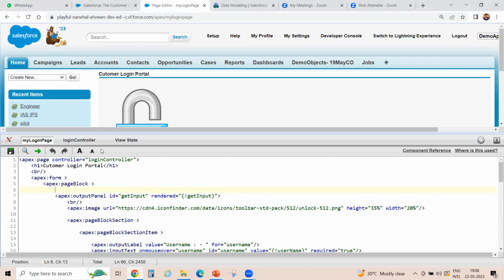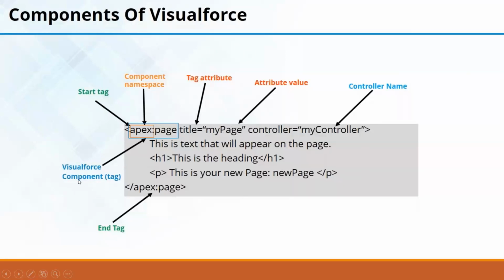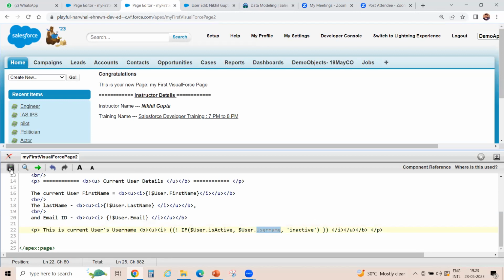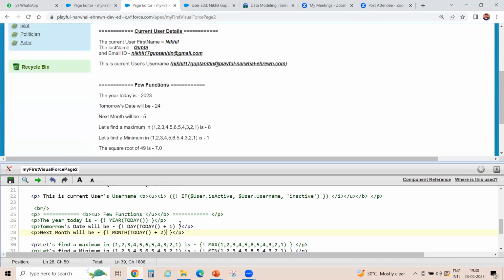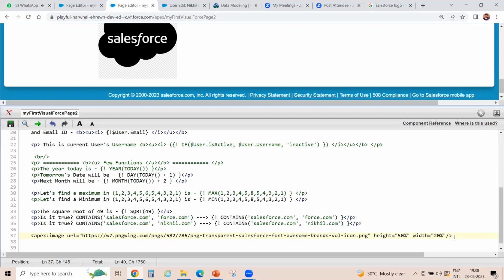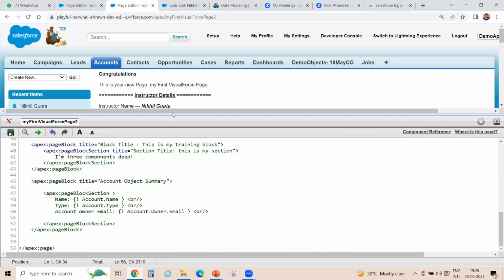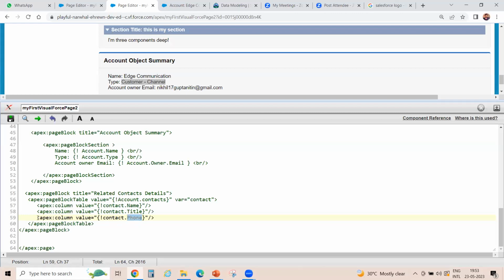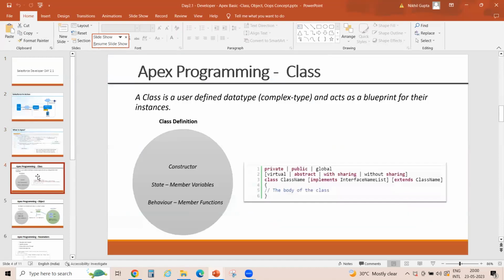Complete Salesforce Development Course | Salesforce Development Training | Learn Salesforce - Day 2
🔥 Welcome to Day 2 of our Complete Salesforce Development Tutorial! 🔥

Are you looking to kickstart your career in Salesforce Develpoment? Or perhaps you want to enhance your existing Salesforce skills? You're in the right place! In this comprehensive Salesforce Development Training series, we've got you covered from A to Z.

👩‍💼 Who should watch this tutorial series?

- Aspiring Salesforce Developers
- Existing Developers looking to refine their skills
- Business professionals interested in understanding CRM concepts
- Anyone eager to harness the power of Salesforce

🚀 Don't miss out on this incredible opportunity to learn Salesforce from scratch and become a Salesforce Development superstar!

🔗 Check out the complete playlist for this Salesforce Development  Training series and more valuable content on our channel.